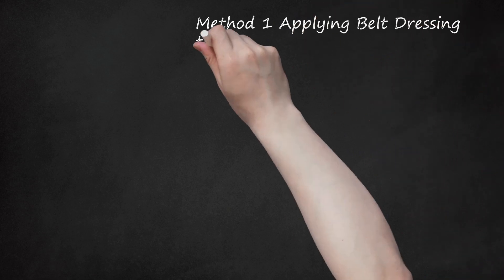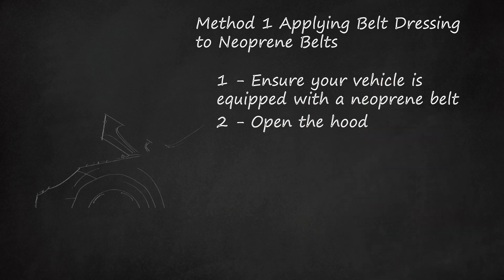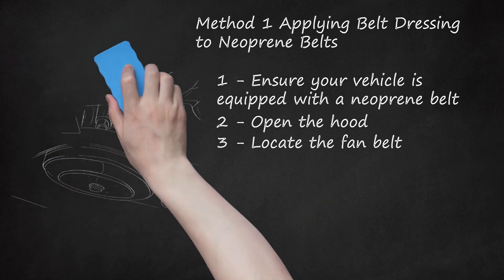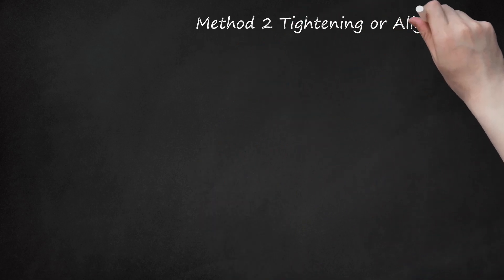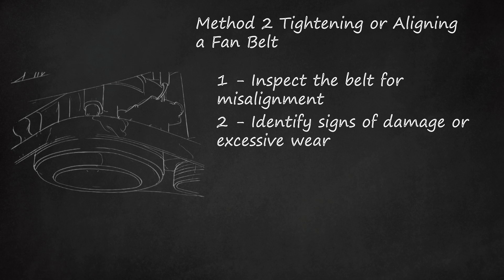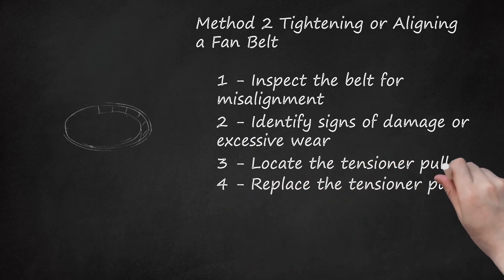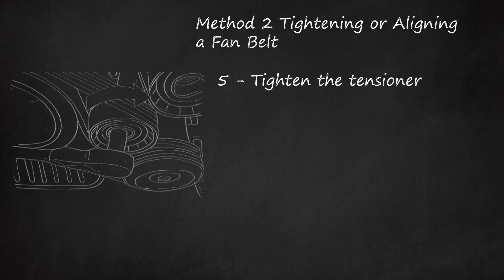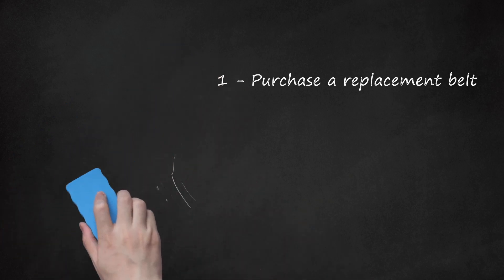DIY Car Maintenance: Belt Care & Replacement - Three Methods Demystified!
Learn DIY car maintenance with this comprehensive guide on belt care and replacement, demystified through three methods.    Method 1: Applying Belt Dressing to Neoprene Belts  Ensure your vehicle has a neoprene belt, commonly found in older models. Open the hood and locate the fan belt, often at the front of the engine. Start the vehicle and, with the engine running, spray belt dressing directly onto the belt to stop squeaking. Note: EPDM-made belts post-2000 may not benefit from belt dressing.    Method 2: Tightening or Aligning a Fan Belt  Inspect the belt for misalignment, a common cause of noise. Identify signs of damage, and locate the tensioner pulley. Replace a worn-out tensioner pulley, ensuring proper alignment, and tighten the tensioner using a pry bar. Misalignment may cause premature wear, leading to noise.    Method 3: Replacing the Belt  Purchase a replacement belt, preferably EPDM style, matching the exact vehicle specifications. Relieve tension on the belt using an auto tensioner or alternator bracket. Remove the old belt, following the service manual or a diagram. Install the new belt, ensuring it runs flat and evenly, and apply tension using the auto tensioner or a pry bar.    Master these DIY car maintenance techniques, and keep your vehicle running smoothly with proper belt care and replacement.